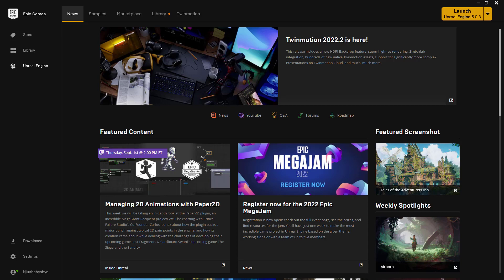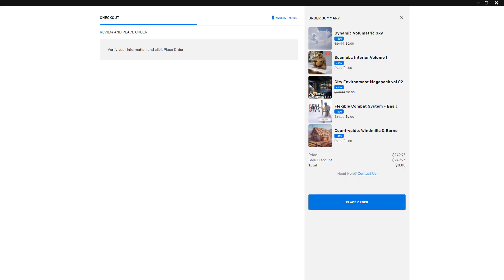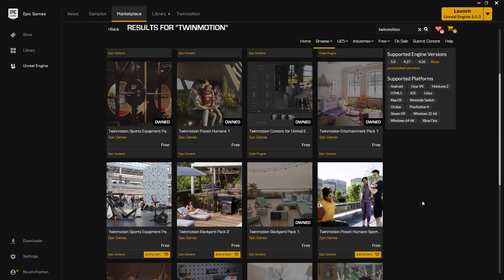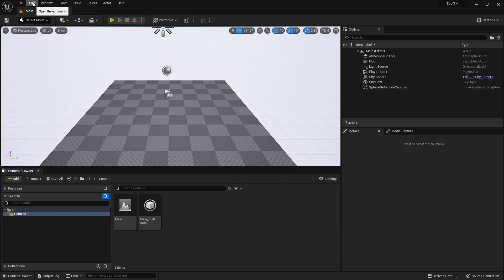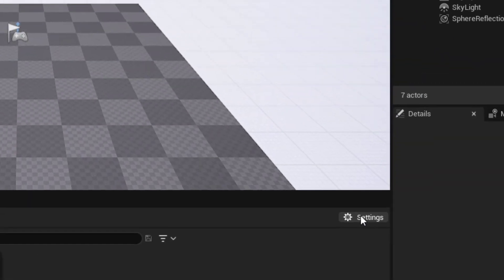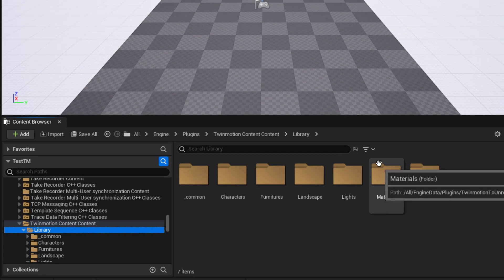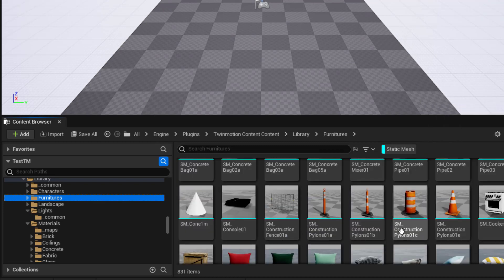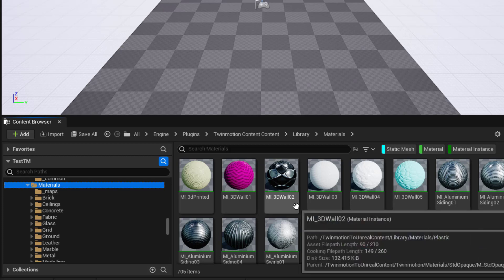Thousands of "Secret" Free Assets for Unreal Engine Virtual Production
In this video, we take a look at a "secret" FREE cache of virtual production assets available on the Unreal Engine Marketplace. Most users know about the Free-for-the-month items, and the Free section in general, but there's one, rather non-descript little item in the Marketplace's Free section that is easy to miss, yet contains THOUSANDS of free, high quality meshes for vegetation, furniture, props, materials, and much more.

This video will show you how to find and install them, and how to access them in Unreal once installed.